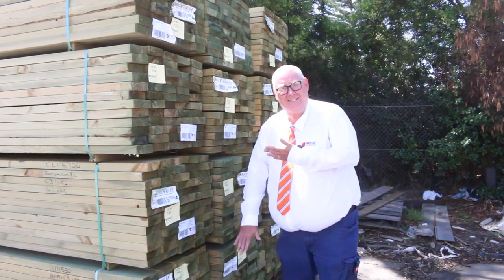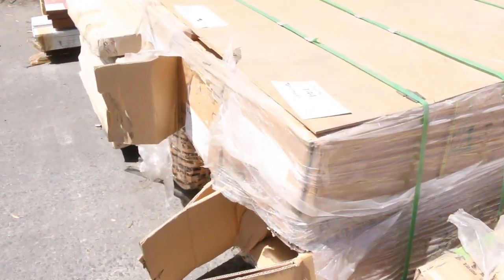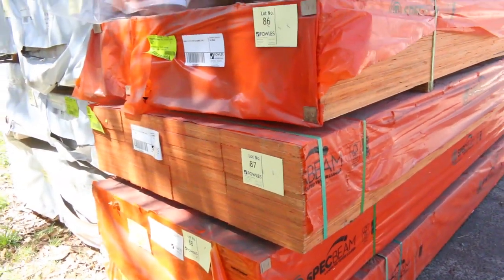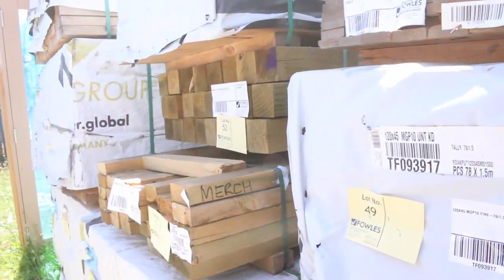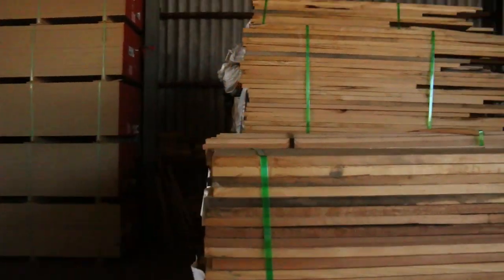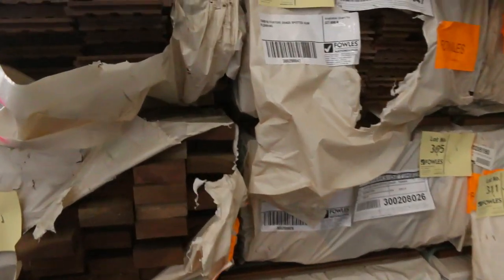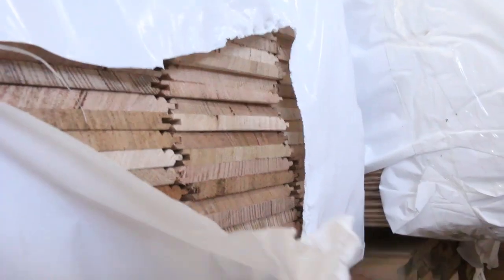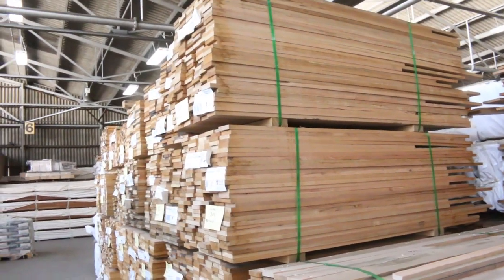Timber Auction 13th January